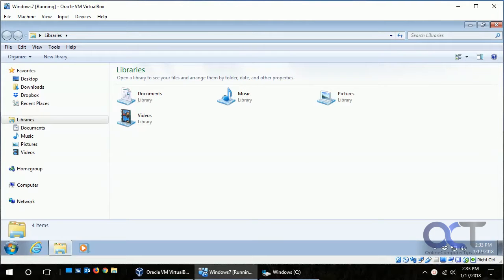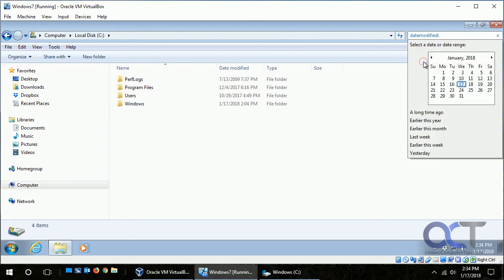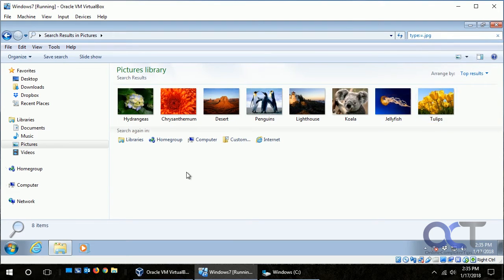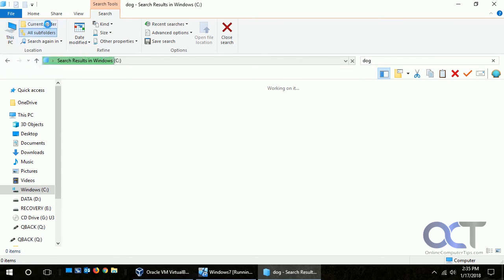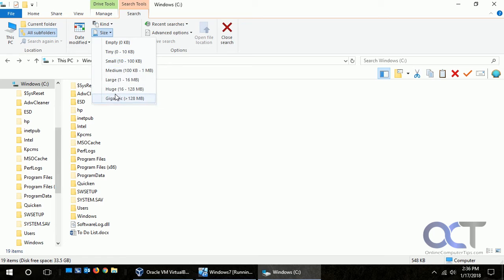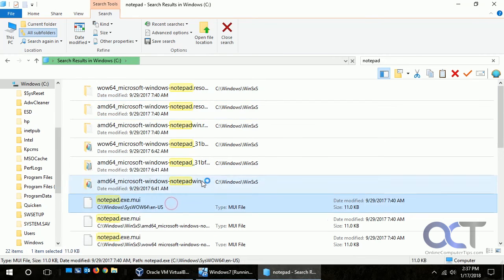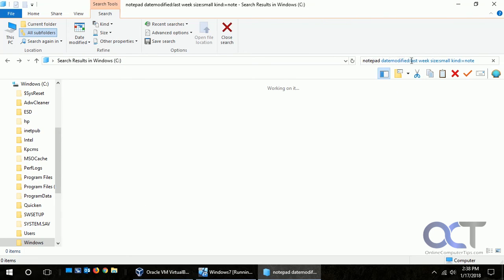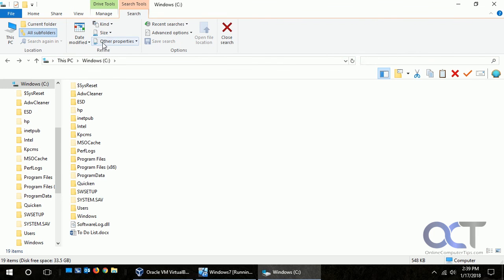Fine Tune Your Windows Files and Folder Searches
Windows allows you to fine tune your searches to make it easier and faster to find your files and folders. The options are different between various versions of Windows.

Check out our book (Windows 11 File Management Made Easy) that is designed to take your file management skills to the next level!